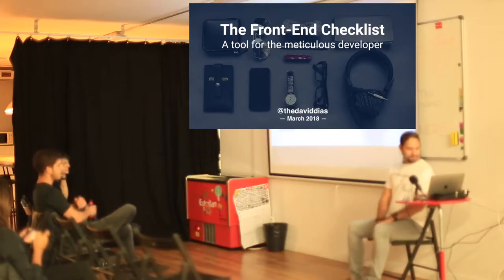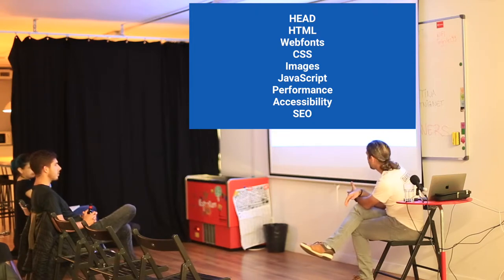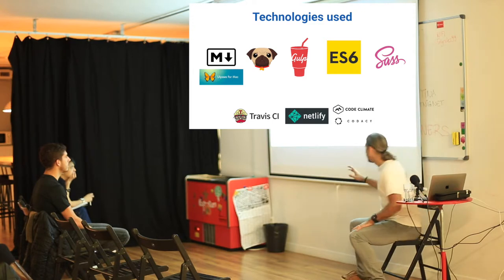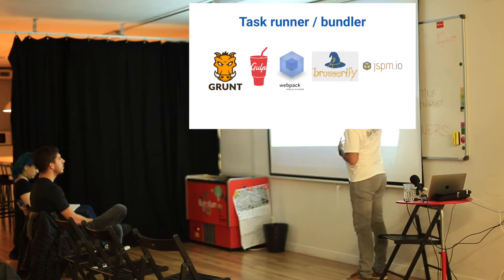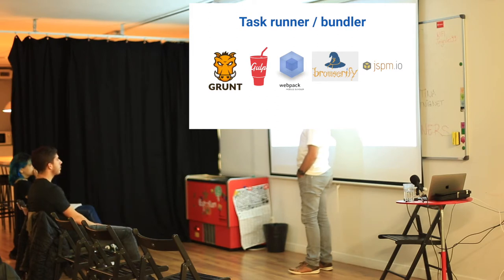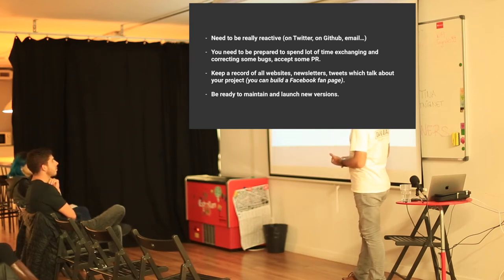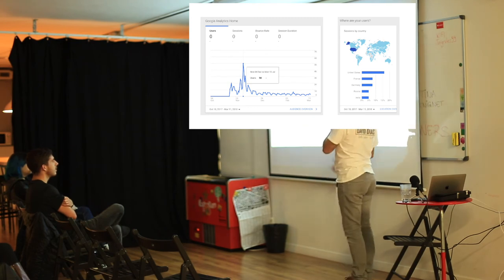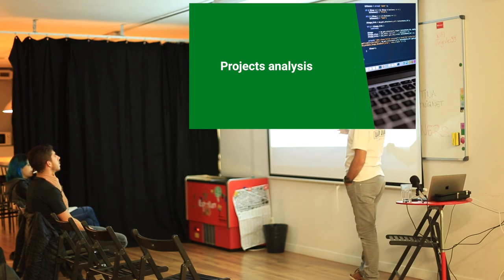Frontend Development Checklist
David Dias, presenting his Frontend Development Checklist to make the tasks of development and deploying more structured - inputting all his knowledge in one simple app.